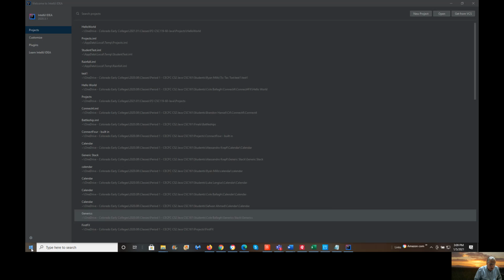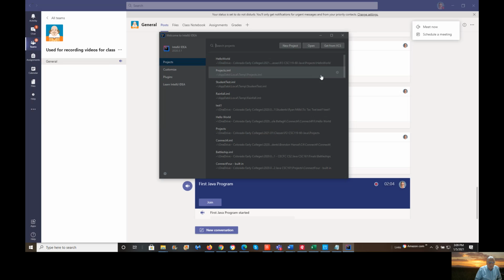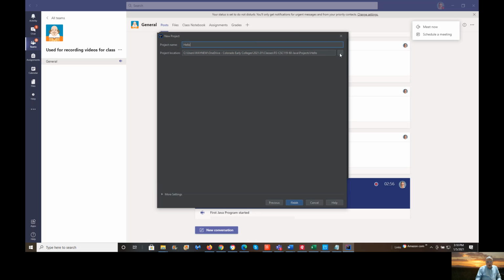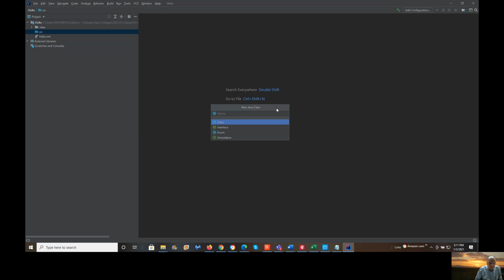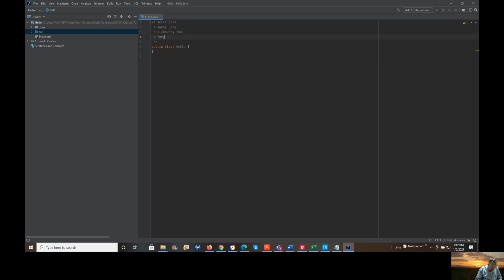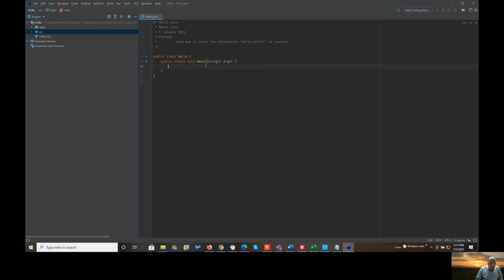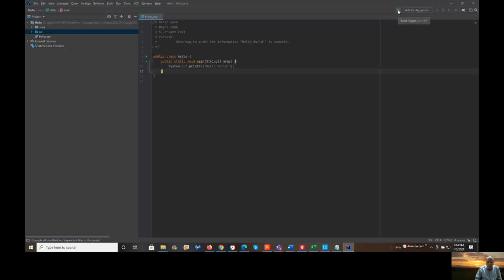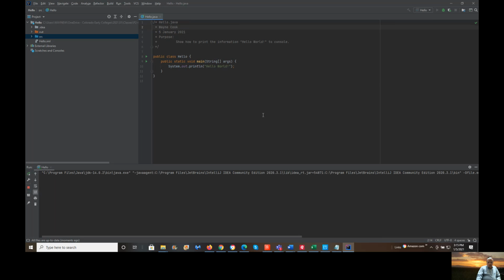First Java Program